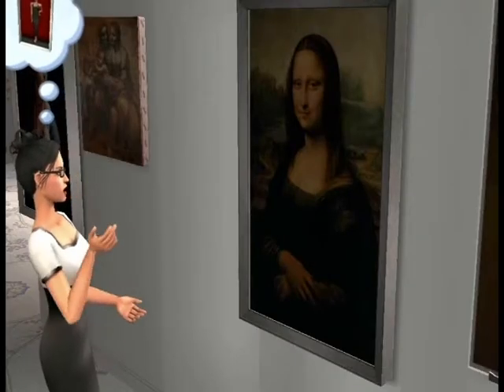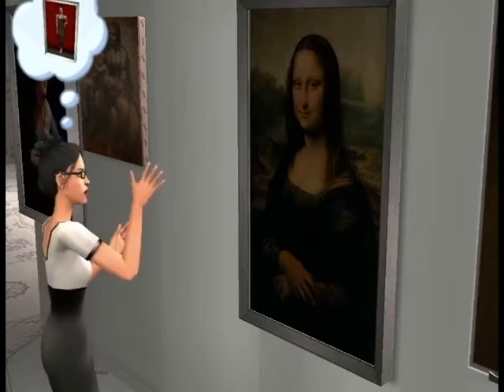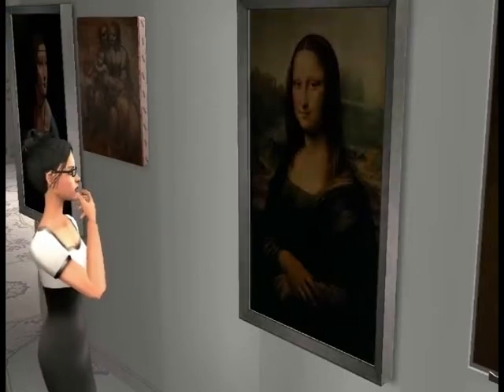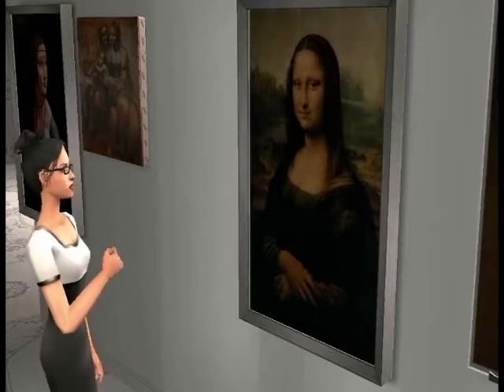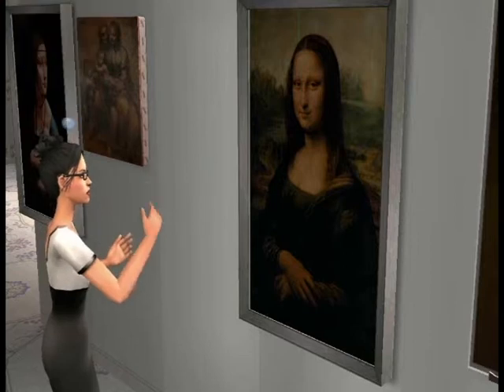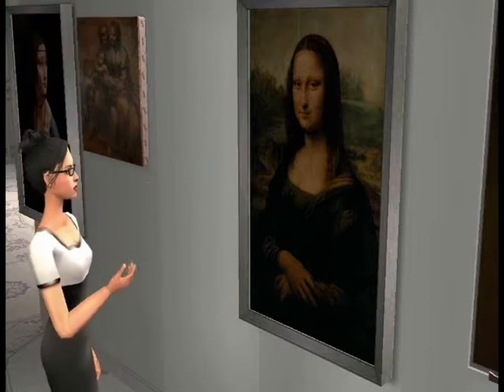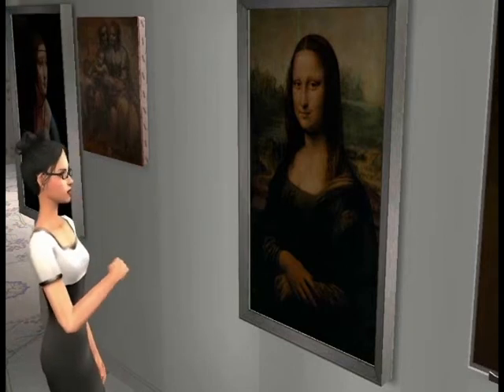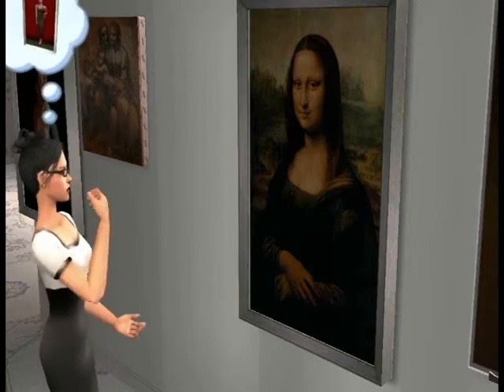Blending the Masterpieces - Mona Lisa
About the Mona Lisa.